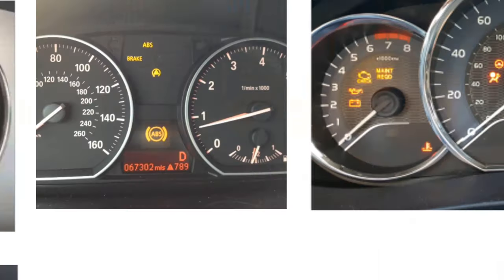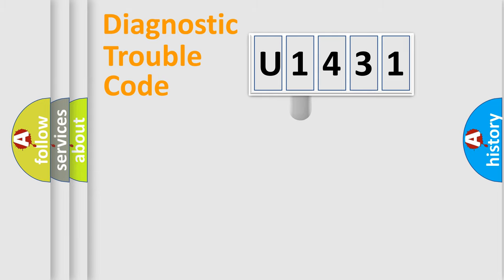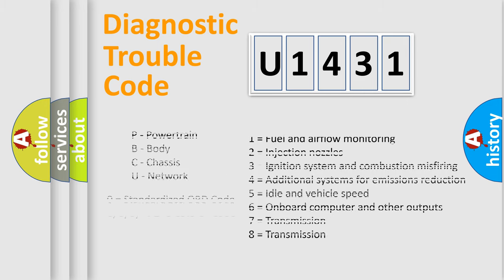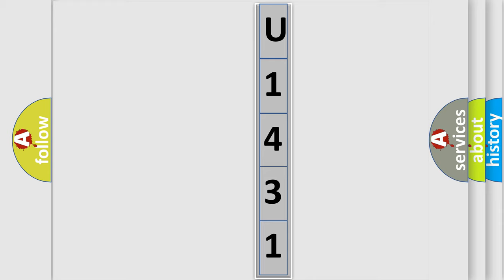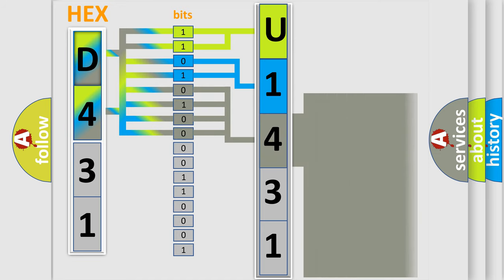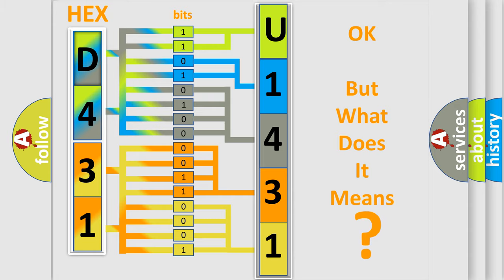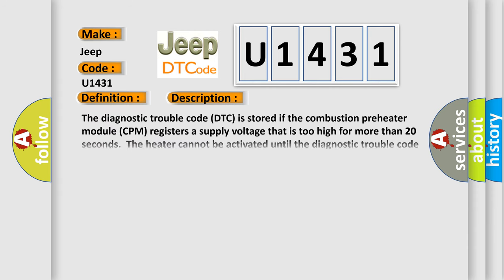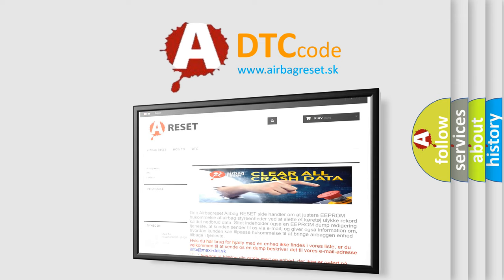DTC Jeep U1431 Short Explanation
Contents:
0:21 Basic DTC analysis according to OBD2 protocol standard.
1:48 Insight into programming
2:58 A diagnostically understandable description of the Diagnostic Trouble Code
3:05 Basic error definition

Make:
Jeep
Code:
U1431
Definition:
Control Module. Supply Voltage Too High
Description:
The diagnostic trouble code (DTC) is stored if the combustion preheater module (CPM) registers a supply voltage that is too high for more than 20 seconds.The heater cannot be activated until the diagnostic trouble code (DTC) has been erased.The diagnostic trouble code (DTC) can be diagnosed when the heater is activated.
Cause:
Damaged generator (GEN).Battery charger or starter unit with faulty charge voltage connected.